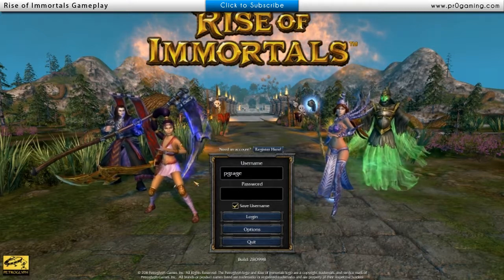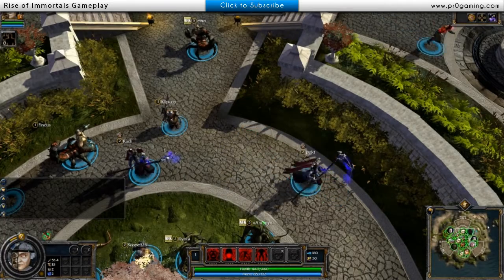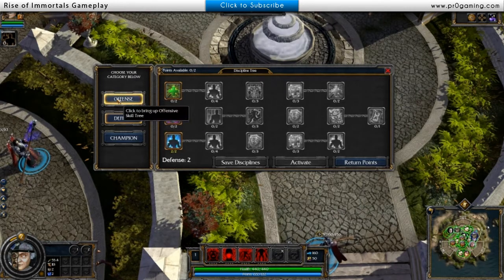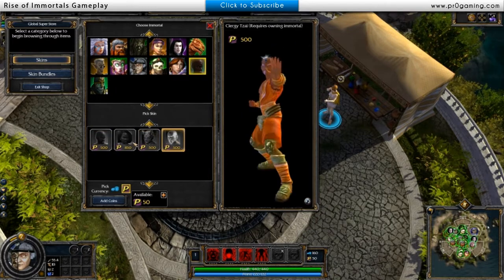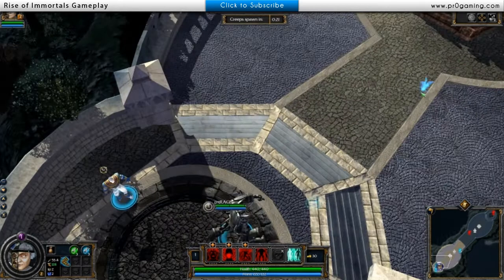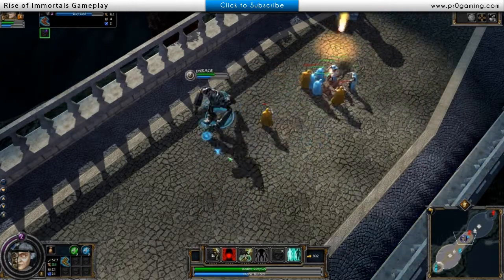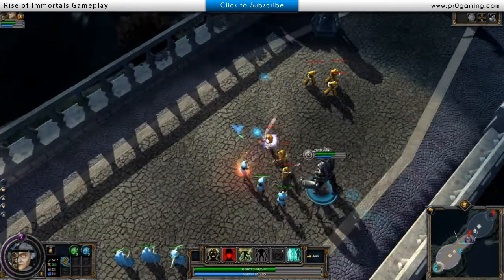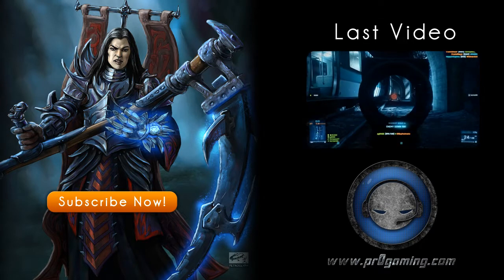NEW MOBA Rise of Immortals Gameplay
This is a gameplay of a game called Rise of Immortals. Brand new MOBA with a little different play style than others.